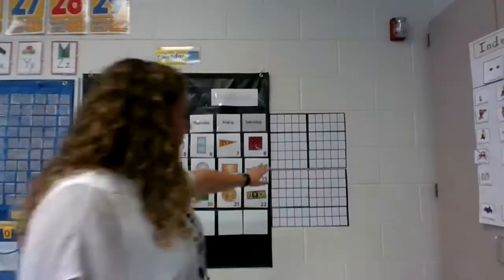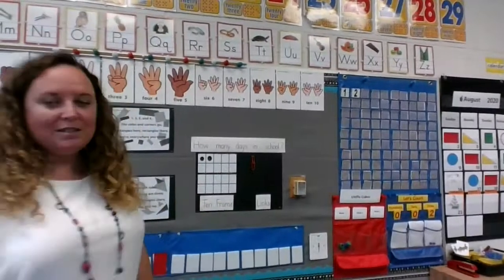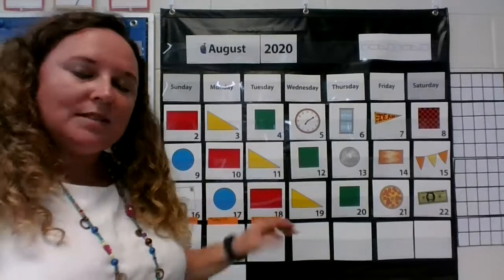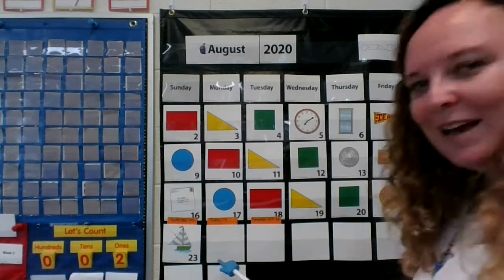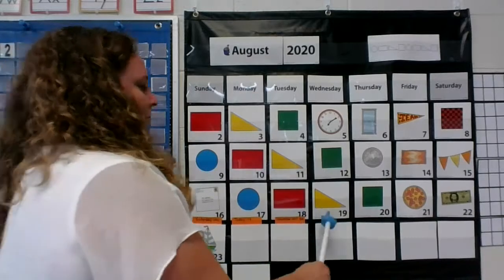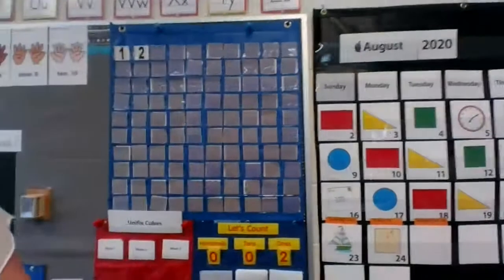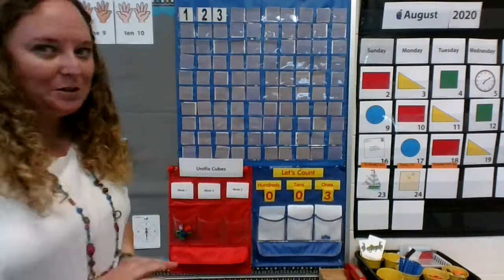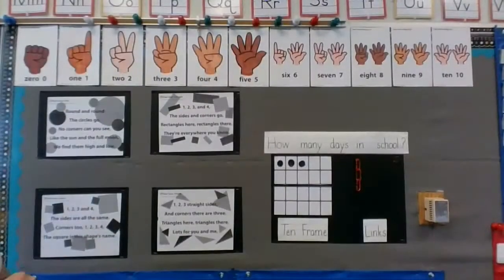Introducing Number Corner